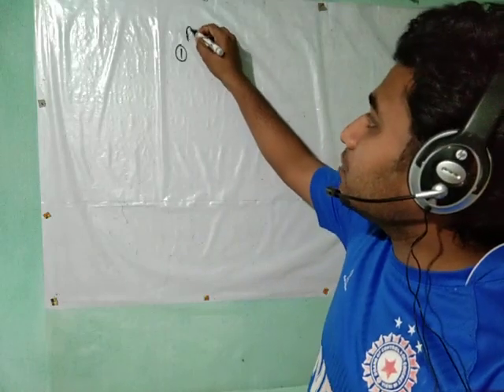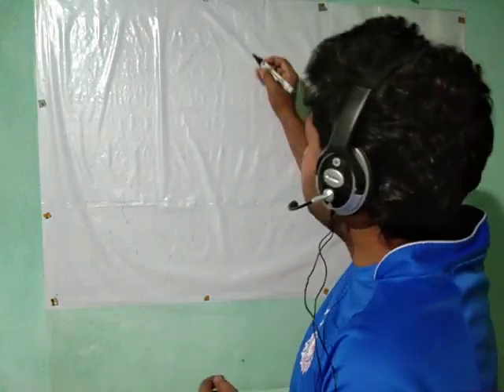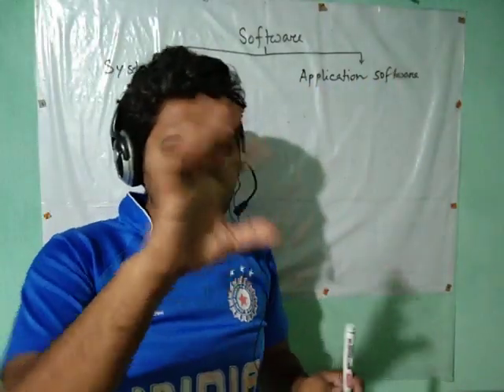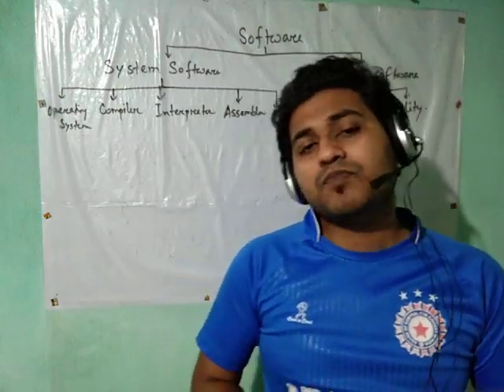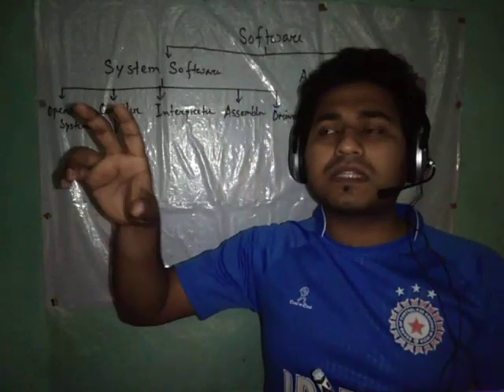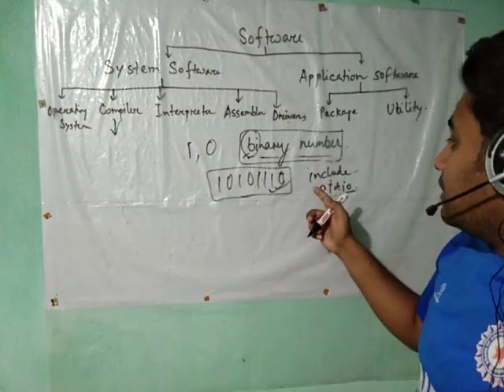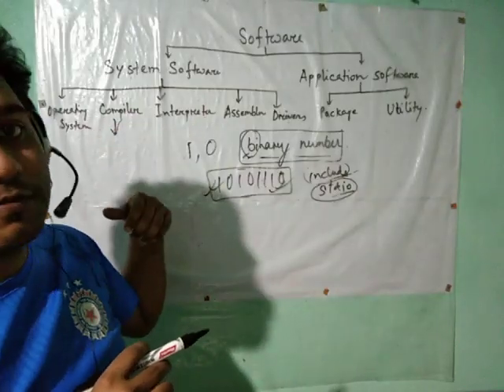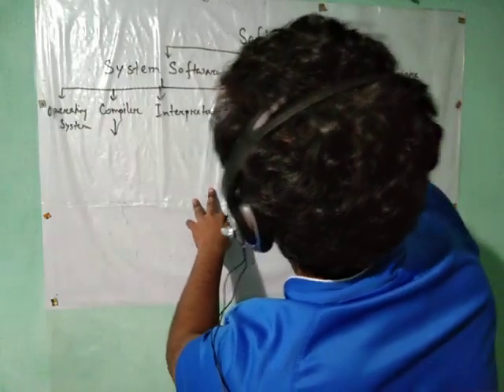Class 6| the computer System| chapter 1| CBSE| Software| Hardware| part 4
Explanation on software and hardware of a computer System for class 6 students.